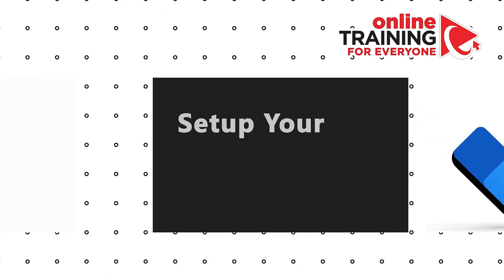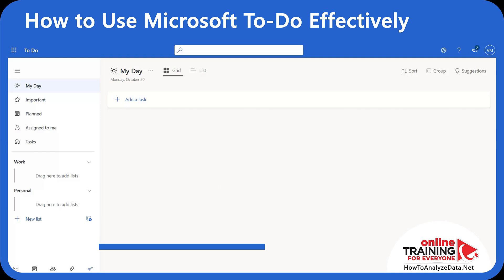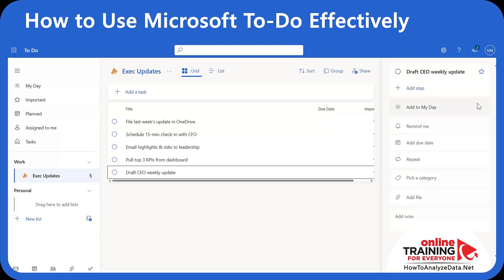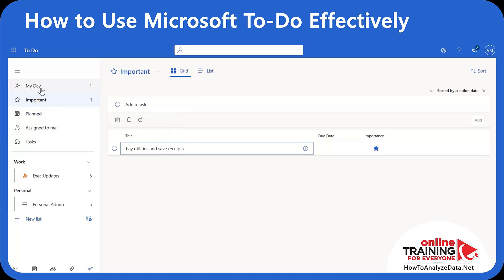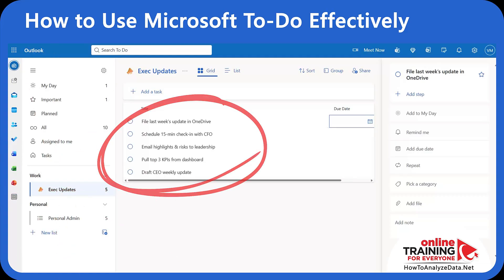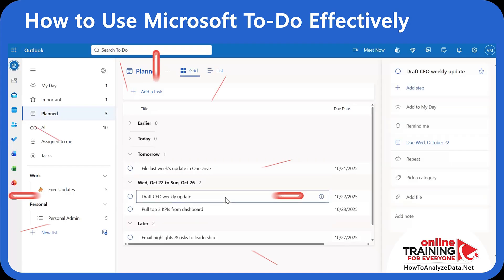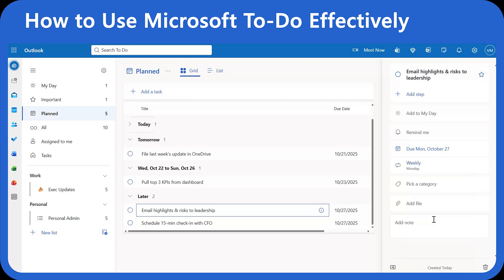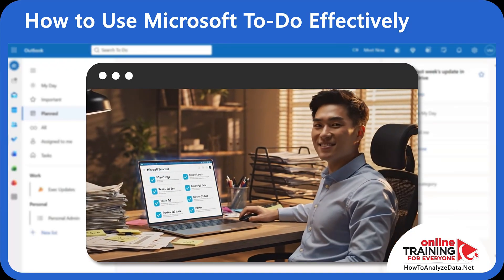MASTER MICROSOFT TO DO – The ULTIMATE To-Do List App in Microsoft 365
Unlock the full power of Microsoft To Do.
This tutorial shows how to turn your daily chaos into an organized system using Microsoft To Do, the task manager built into Microsoft 365. You’ll learn how to create smart lists, sync tasks across devices, connect To Do with Outlook, Planner, OneNote, and Copilot, and even automate workflows using Zapier and the Microsoft To Do API.

We’ll walk through step-by-step how to:

Set up your first Microsoft To Do list and group tasks efficiently.

Integrate with Microsoft Planner and OneNote for unified productivity.

Sync with Google Tasks or Todoist using Zapier automations.

Access your tasks anywhere — desktop, mobile, or browser.

Boost creativity and focus using Microsoft Copilot task suggestions.

Whether you’re a student, professional, or entrepreneur, this guide will help you master Microsoft To Do for better time management and organization.

Start today — take control of your work and life with Microsoft To Do.